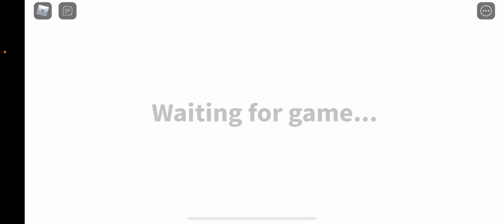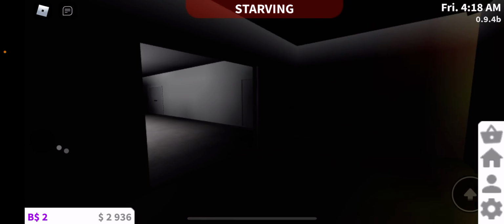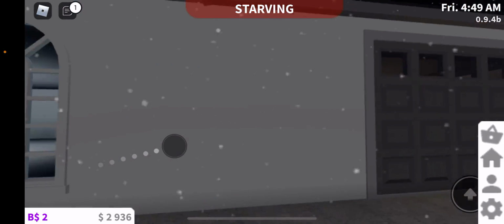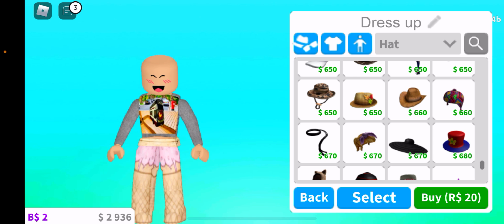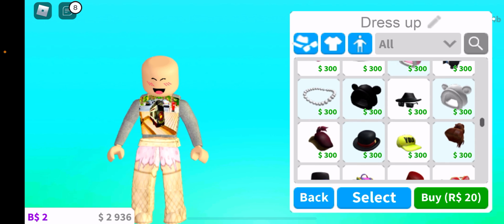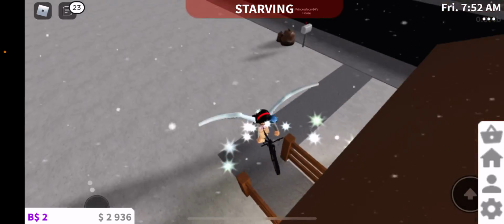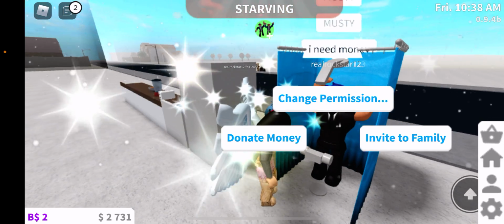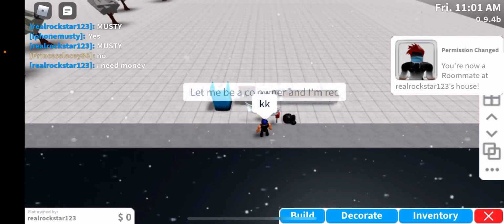First time playing | welcome to bloxburg